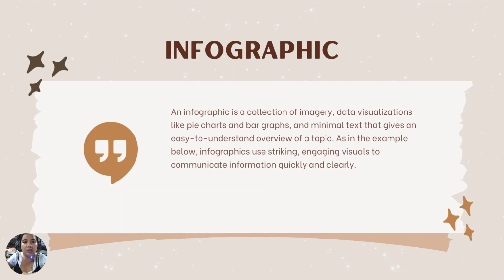How to Create infographic?